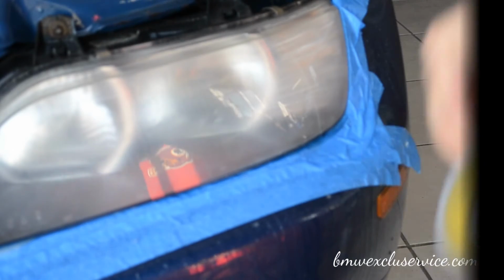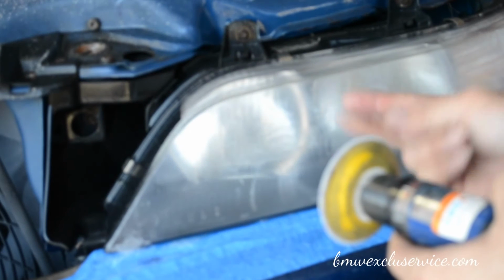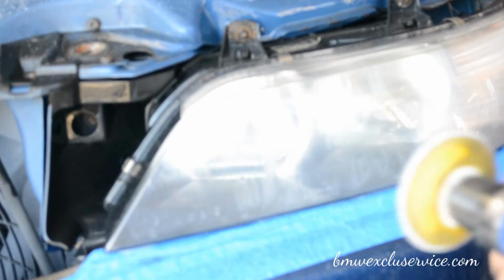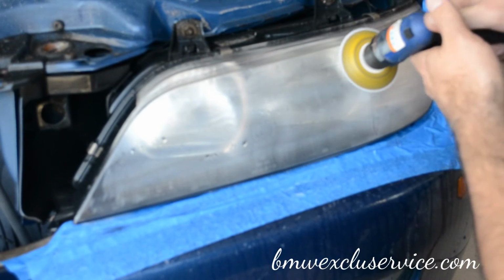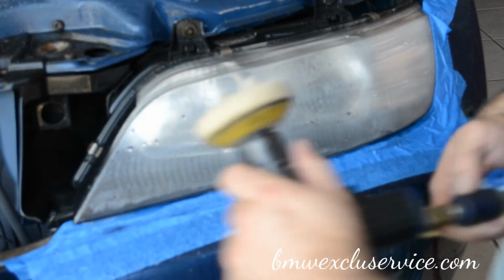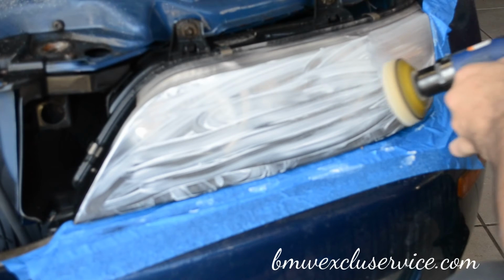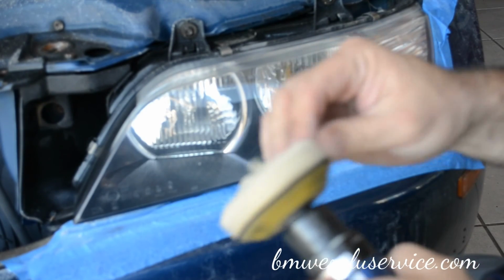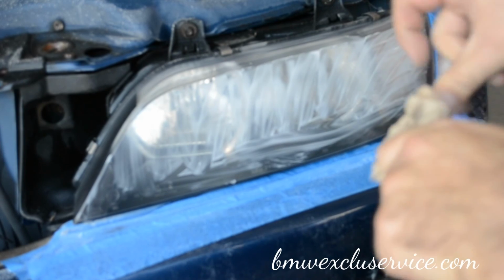Headlight Polishing Tutorial Part 2 - BMW Excluservice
Work was performed at BMW Excluservice.

500 grit 3" disc can be found

800 grit 3" disc can be found

I was unable to find the 1200 grit when the video was made.

I used a Nikon D3100 to record.